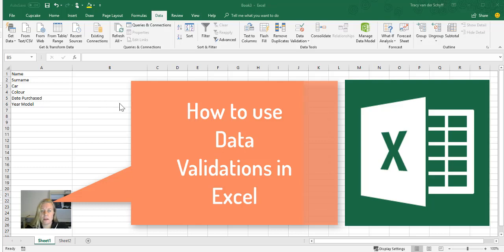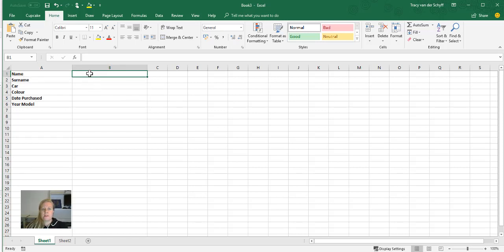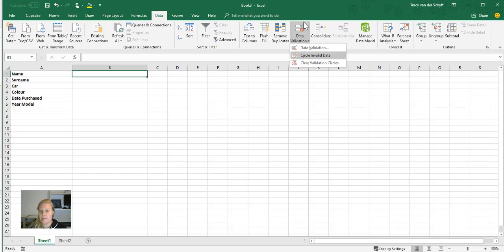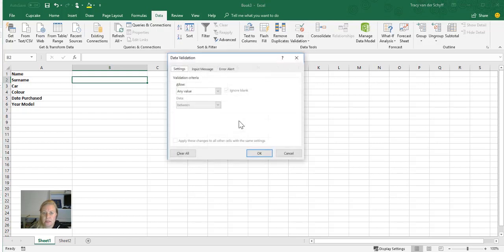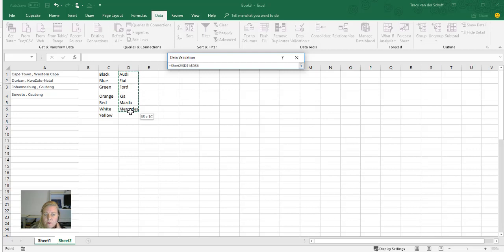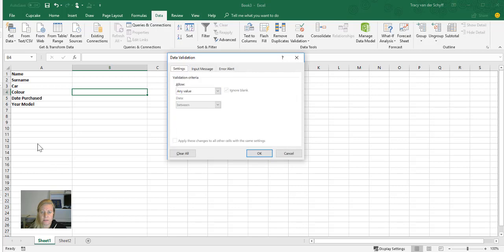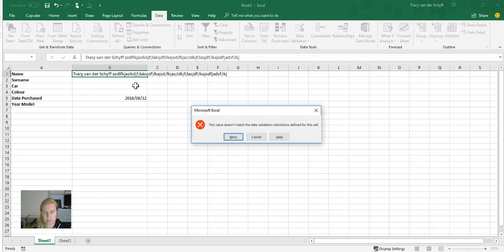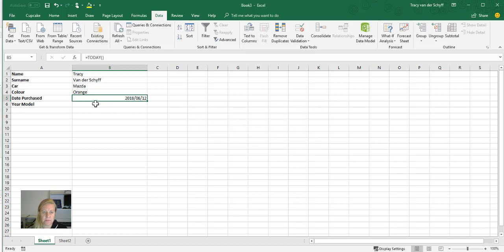Microsoft365 Day 257: How to use Data Validation in Microsoft Excel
Data Validation in Excel: As much as I love SharePoint or MicrosoftForms, some things still need to happen in Excel. Should you require users to complete certain fields – then Data Validation is for you. This allows you to validate the data users enter into certain fields on your spreadsheet. We all know the saying “Garbage in – garbage out” – so your output is based on the quality of the input.